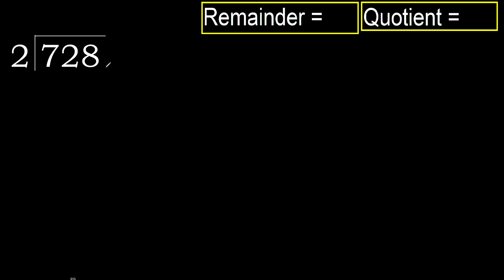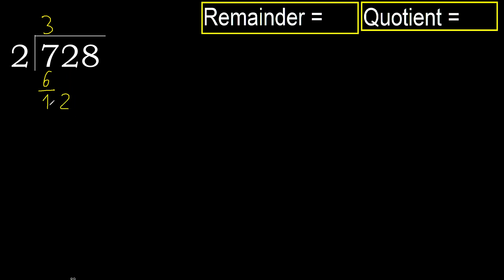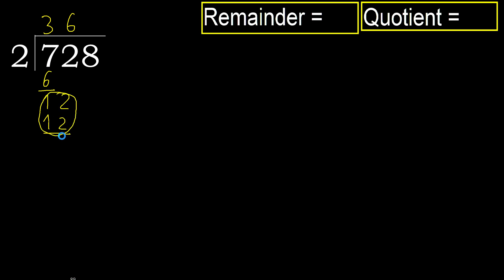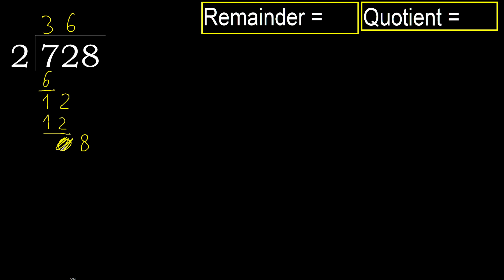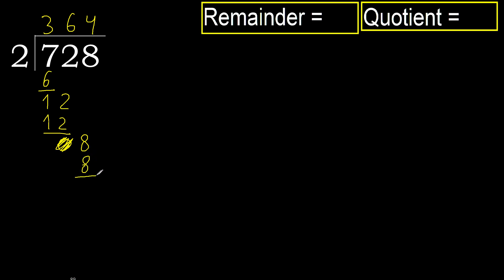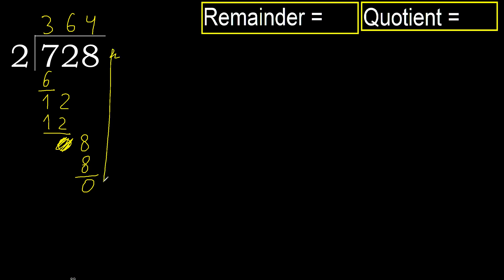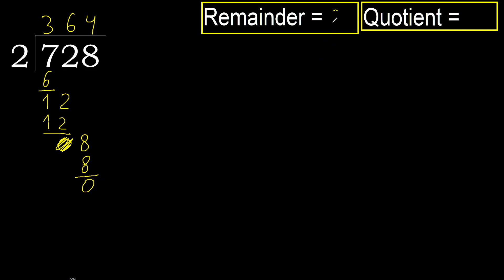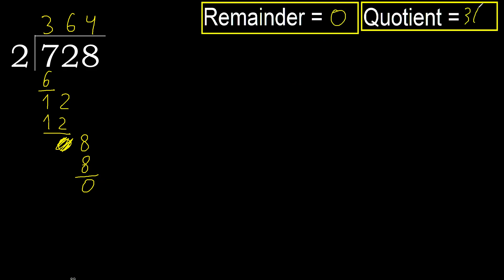Divide 728 by 2 , remainder . Division with 1 Digit Divisors . How to do